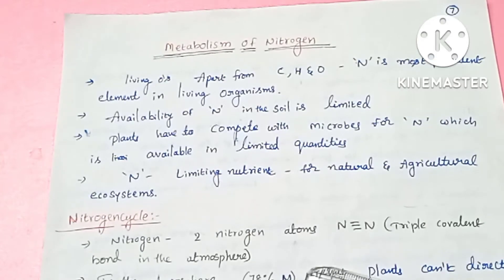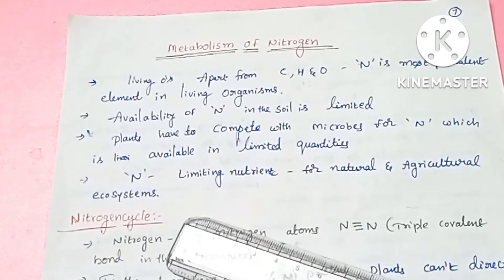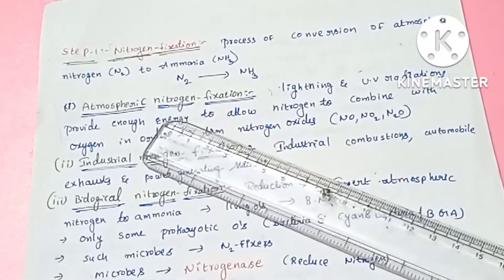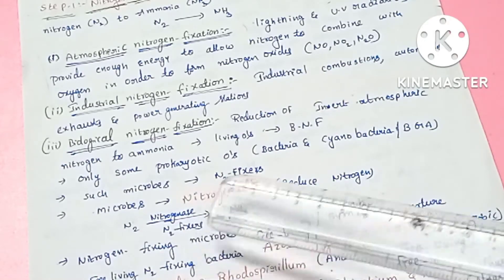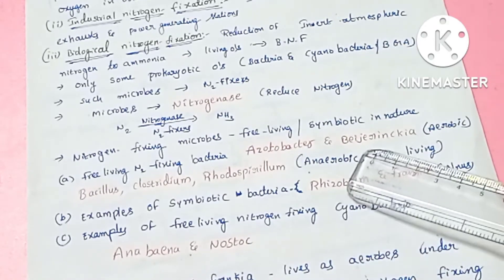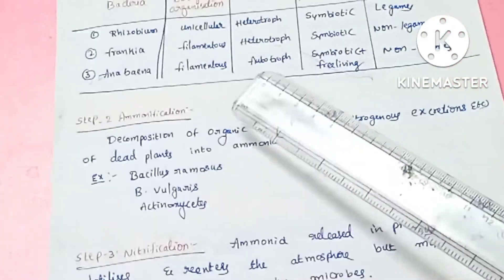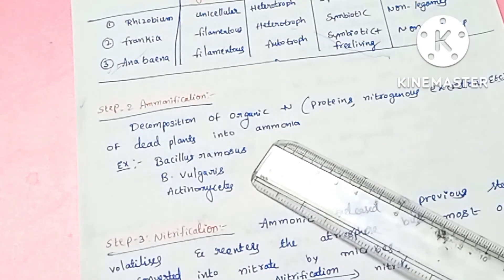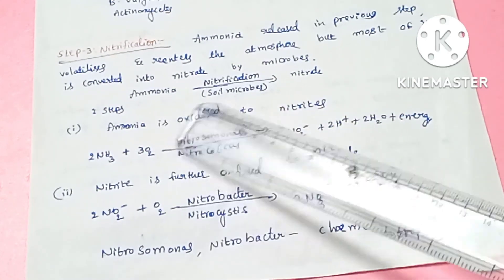Mineral Nutrition (In Telugu 5) I Class 11 NCERT Neet Biology l LATHA AKULA Biology Tutorials l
Hello Students This is LATHA AKULA In this video I have explained about  Metabolism Of Nitrogen  From mineral Nutrition For class 11 ncert neet Biology In Telugu , Hope you like this video.

Topics explained
*Nitrogen Metabolism
*Nitrogen Cycle in telugu
*Types of Nitrogen Fixation in telugu
*Ammonification in telugu
*Nitrification in telugu